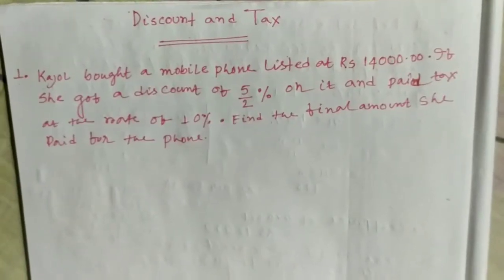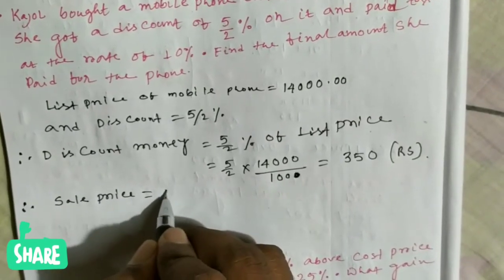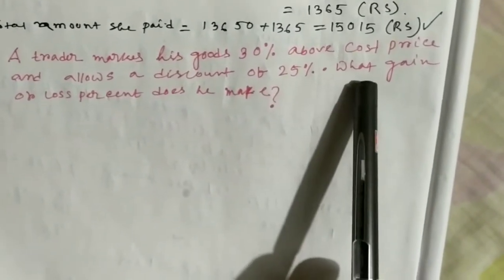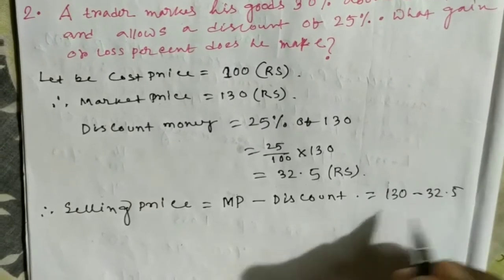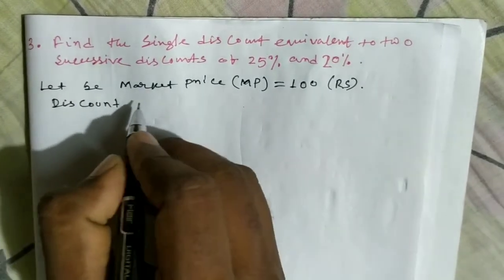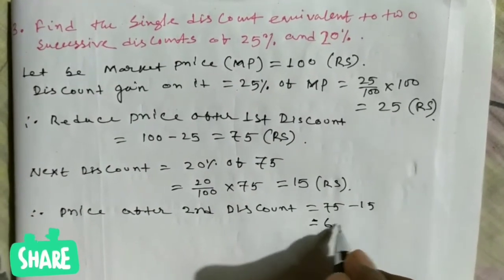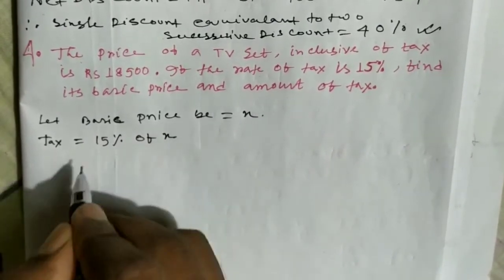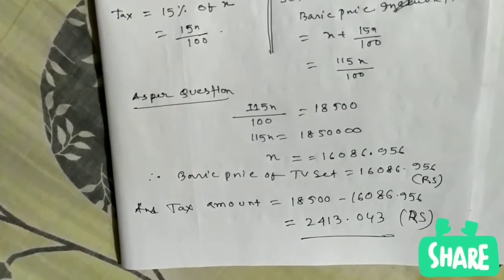Tax & Discount | Problem Solution | For class 8,9,10}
✅'Tax and Discount' - Problem Solution {Preparing for the government job and class VIII, IX & X}

✅This video is for those who are preparing for the government job and for the students of class 9 and 10.

Take a look at those who missed the previous theory class and problem solution of Profit and Loss.

Wishing you great learning in all aspects of your life!

Backbone Way Of Learning 🤝